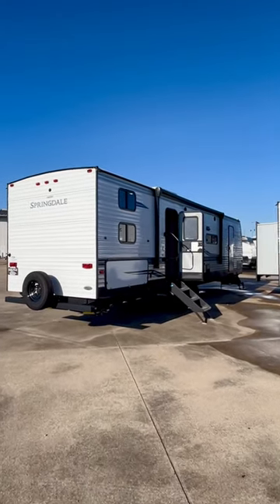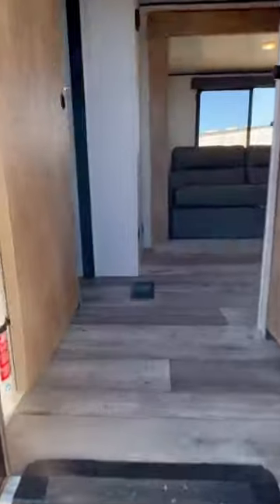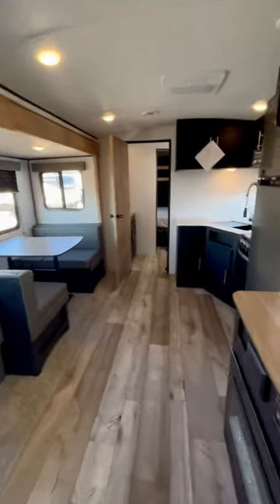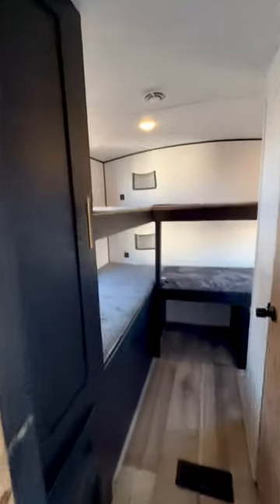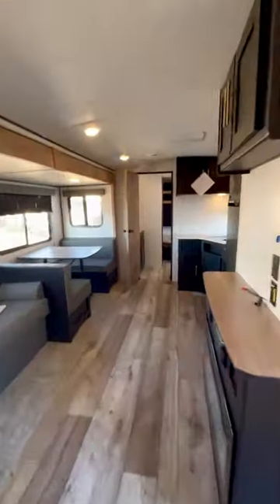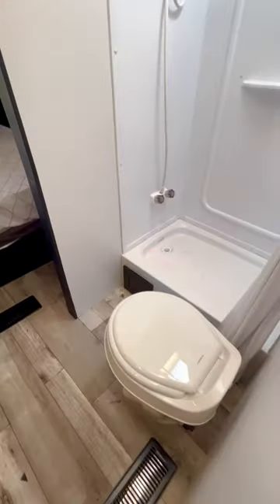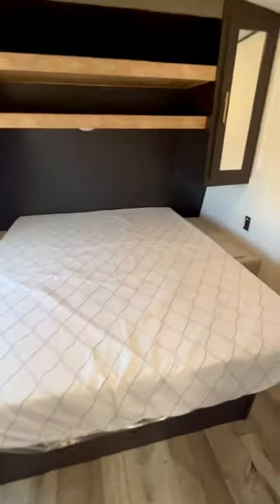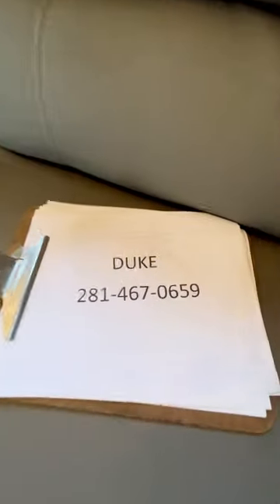Springdale 335BH travel trailer